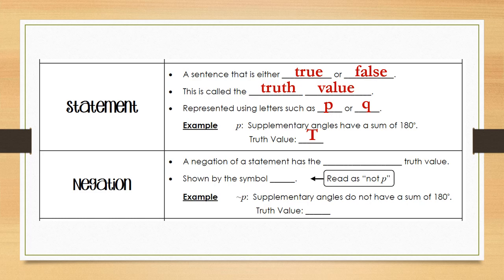2 1 Truth Tables VIDEO